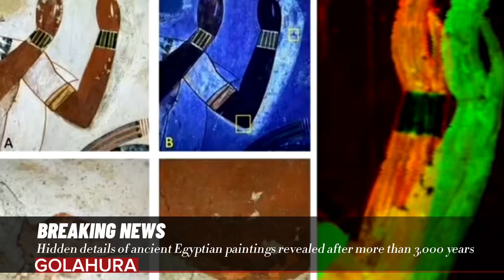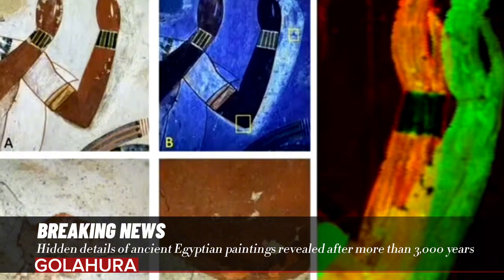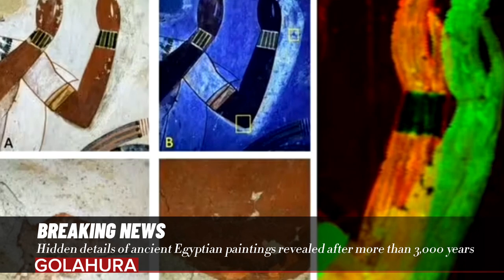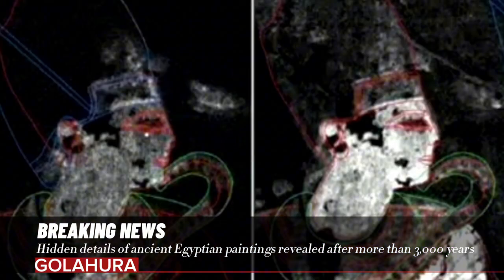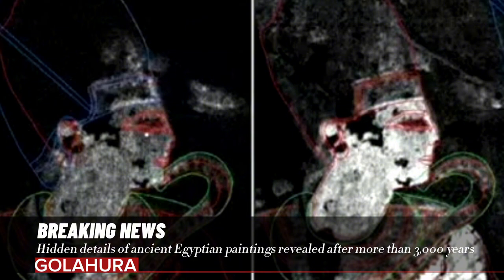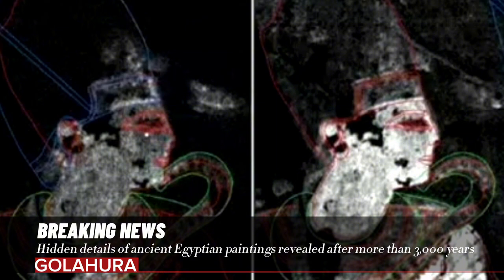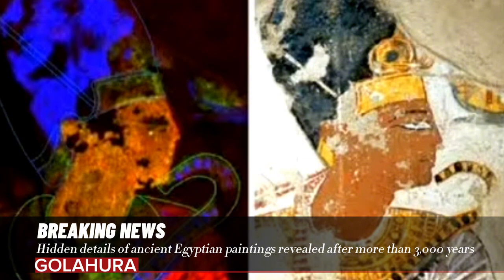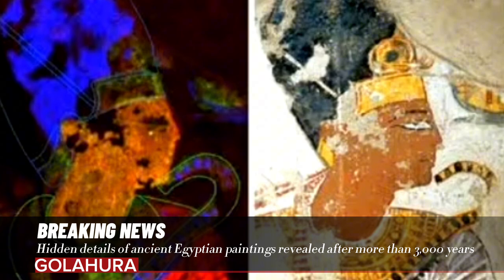Hidden details of ancient Egyptian paintings revealed after more than 3,000 years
by egyptologist Dr Philippe Martinez of the University of Paris
“X-ray fluorescence mapping
was undertaken actually at the archaeological sites, has revealed that ancient Egyptian draftsmen-scribes, revised and refined their works
These discoveries clearly call for a systematized, and closer inspection of paintings, in Egypt using physicochemical characterization